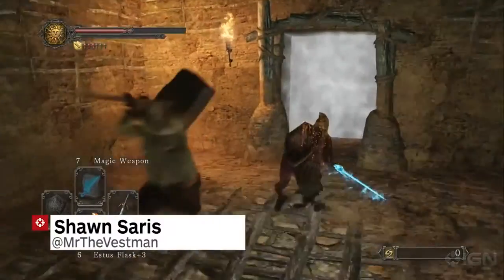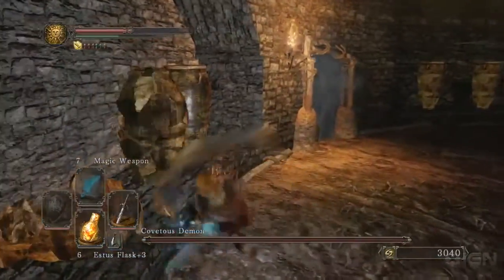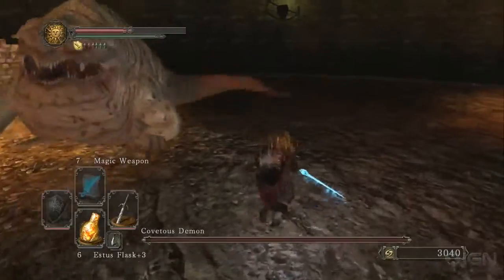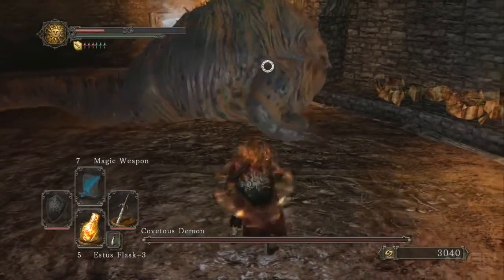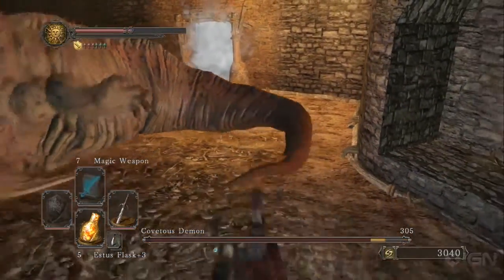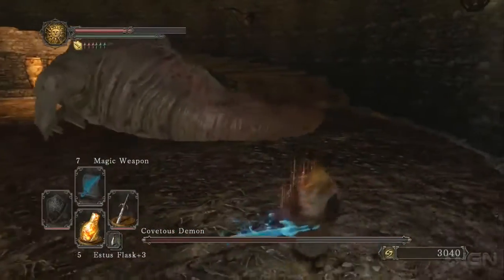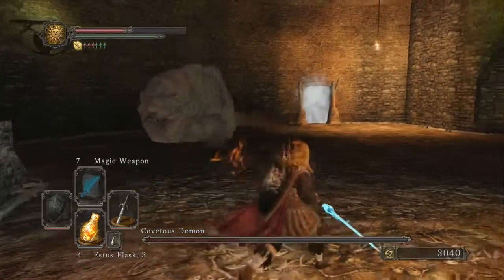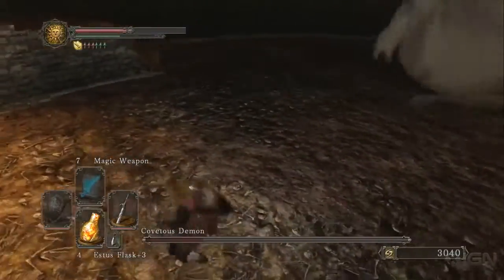Dark Souls 2 Defeating the Covetous Demon